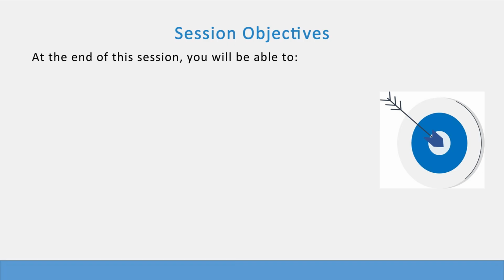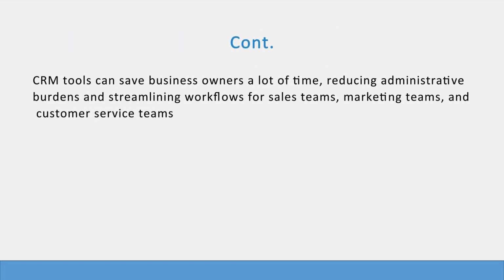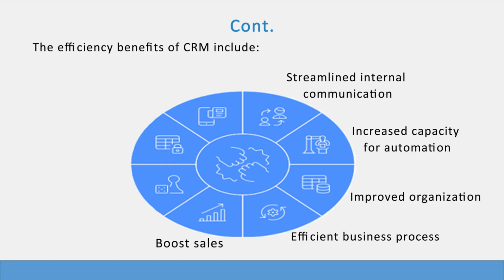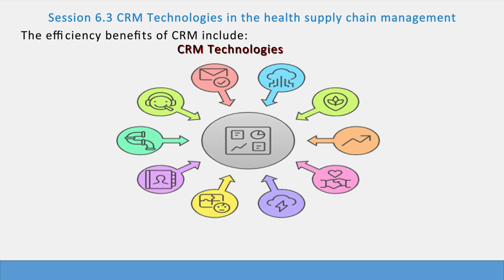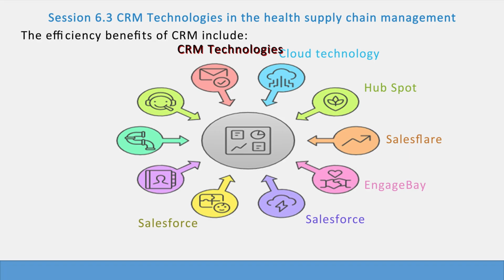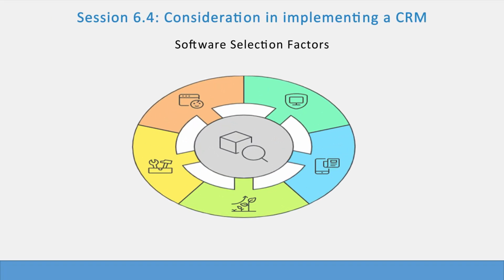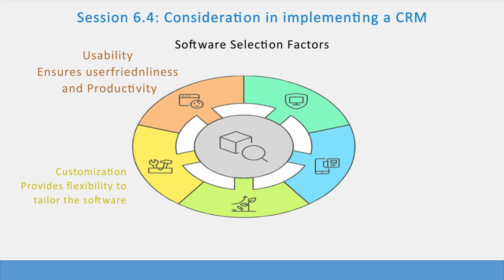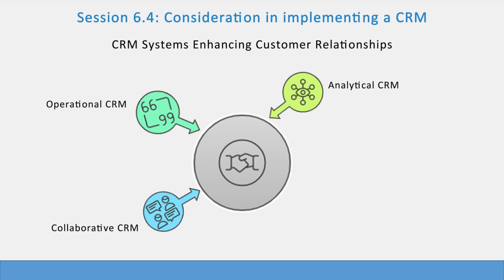technologies in the health supply management ishowspeed @ishowspeed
Premiere Pro CC
Adobe Premiere Pro CC Beginner, part 1
 Adobe Premiere Pro CC 2024 in Amharic Video Editing |
New features in Adobe Premiere Pro CC 2024
- New comments tool
- New import experience
- Background export
When to use GPU acceleration
- GPU acceleration can improve performance
- GPU acceleration is not available on all devices
- GPU acceleration can be enabled in the project settings

How to use the new features
- The new comments tool can be used to add notes to your projects
- The new import experience can be used to import files more quickly
- Background export can be used to export files while you are working on other projects

System requirements for Adobe Premiere Pro CC 2024
- Adobe Premiere Pro CC 2024 requires a minimum of 8GB of RAM
- Adobe Premiere Pro CC 2024 requires a minimum of 256GB of storage
- Adobe Premiere Pro CC 2024 requires a graphics card with at least 2GB of VRAM

Get started with Adobe Premiere Pro CC 2024
- Watch the video tutorial to learn the basics of Adobe Premiere Pro CC 2024
- Visit the Adobe Premiere Pro website for more information and tutorials
- Join the Adobe Premiere Pro community for support and feedback
Full-time filmmaker
Premiere Pro Tutorial for Beginners 2022 - Everything You Need to Know!
Adobe Premiere Pro Tutorials @youtubecreators
Free Adobe Premiere Pro Courses & Tutorials
Adobe Premiere Pro Tutorial: How To Start For Beginners
Adobe Premiere Pro CC 2017 Tutorials
E1 - Preferences and Project Settings - Adobe Premiere Pro CC 2020
E2 - Timeline Scroll - Page VS Smooth - Adobe Premiere Pro C 2020
E2 - Timeline Scroll - Page VS Smooth - Adobe Premiere Pro CC 202020
E3 - Keyboard Shortcuts - Adobe Premiere Pro CC 2020
E4 - How to Setup a New Project - Adobe Premiere Pro CC 2020
E5 - Windows and Layouts - Adobe Premiere Pro CC 2017

Adobe Premiere Pro Preferences and Project Settings
Adobe Premiere Pro CC Beginner Tutorial: Intro Guide to the Basics (Learn How to Edit Video) @adobe adobe adobePremierePro @adobepremierepro @adobeVideoEdit